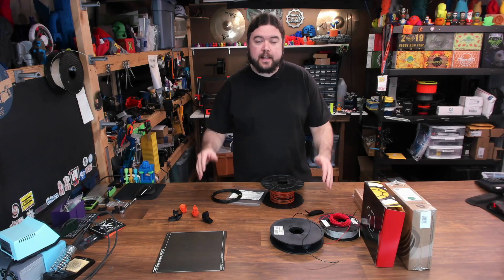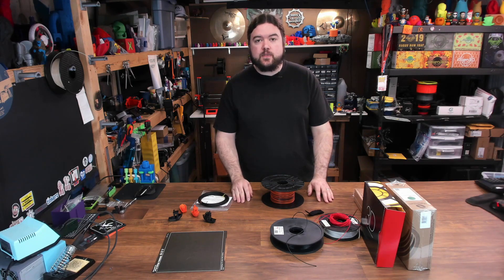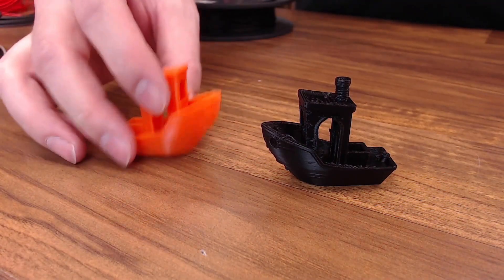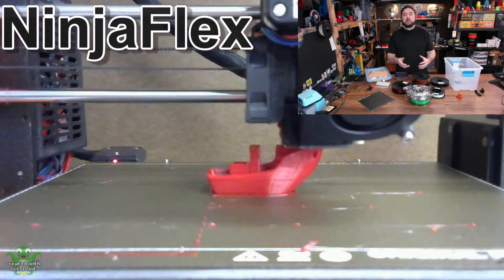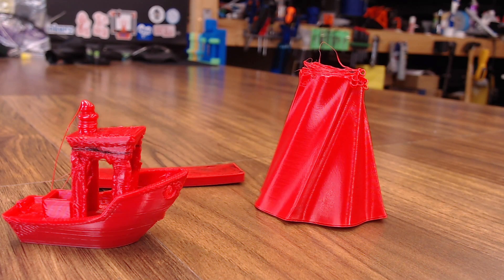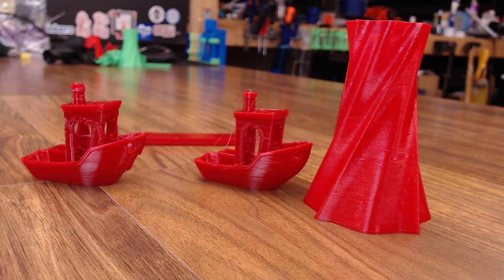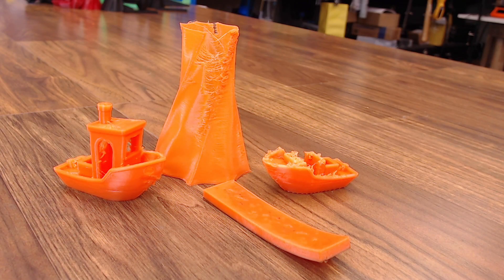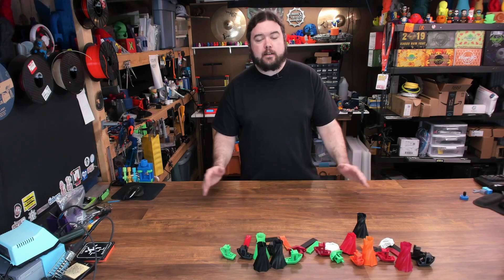Flexible Filament - Testing - Chris's Basement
In this one we try out a couple of different flexible filaments just to see how hard they are to print with. I am working on a couple of different extruder projects and I wanted to get some sort of a base line.

00:00 Intro
00:40 Shore Hardness Scale
02:50 Filament Line up and Spects
07:10 Test Prints
09:31 Test Results
18:09 Conclusion

Amazon (aff) [US DE GB CA IT ES FR JP]:

Find Me Over On Twitter!